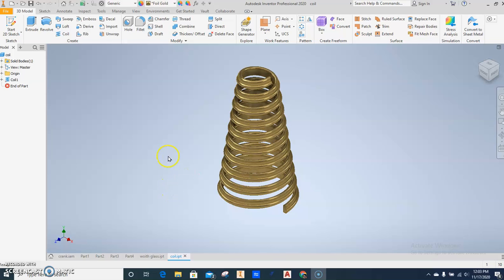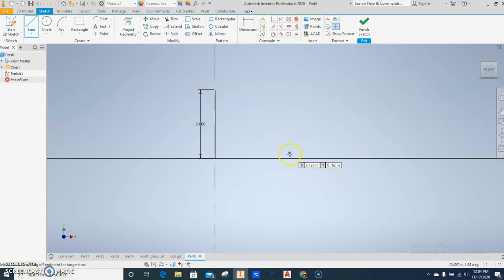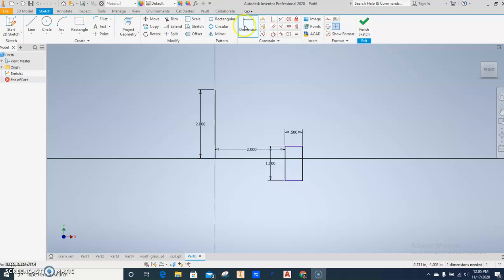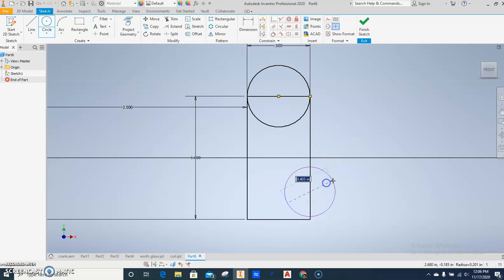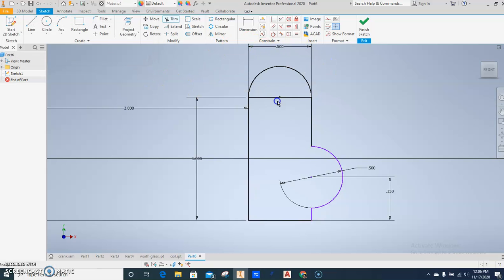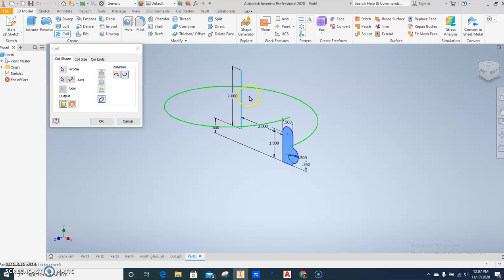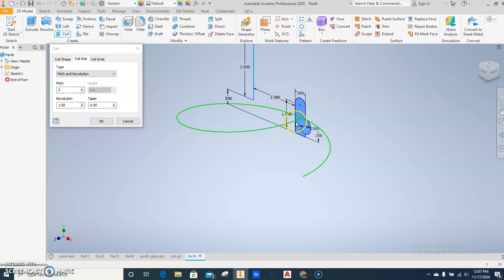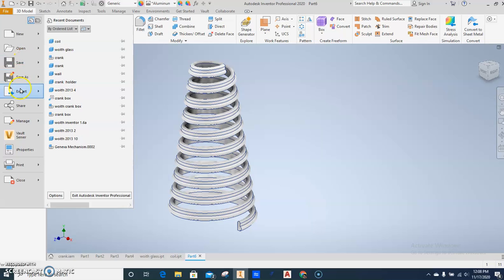inventor tutorial 4: coil spring